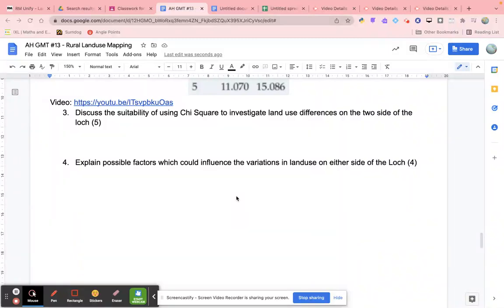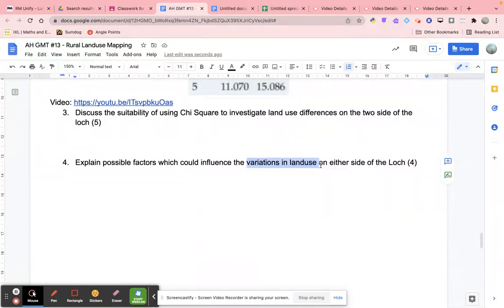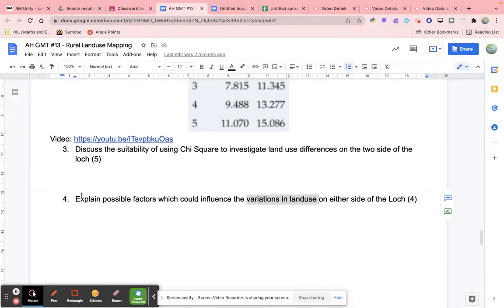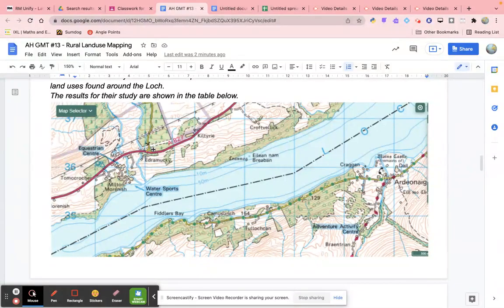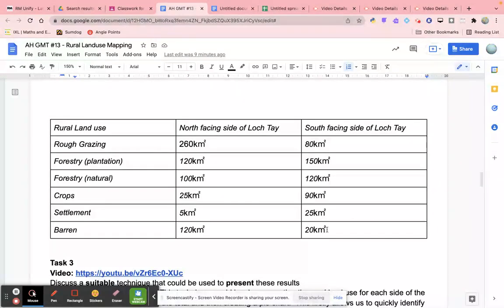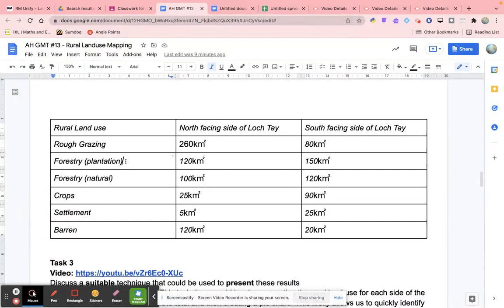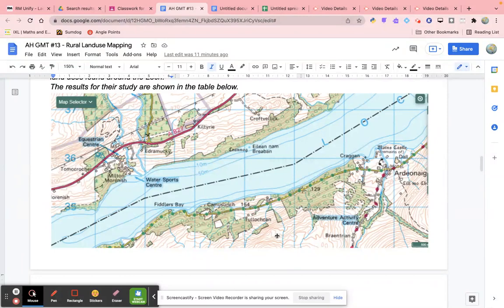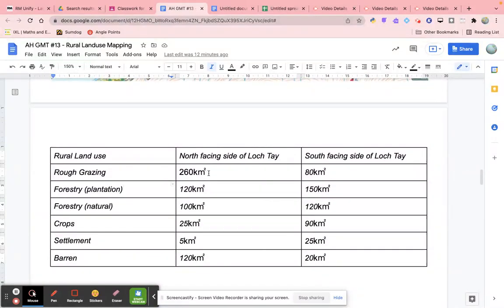Tutorial on explaining variations observed on a map